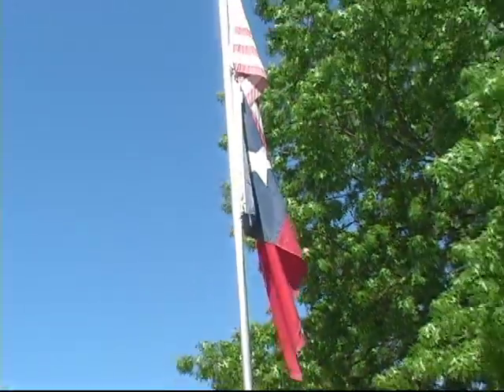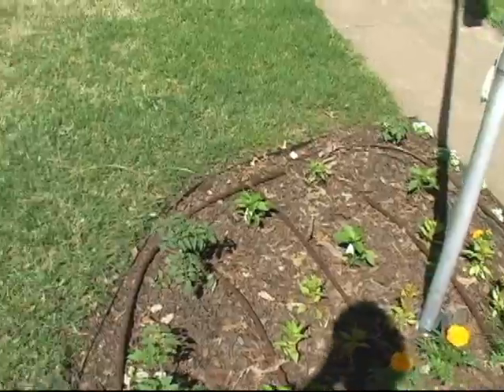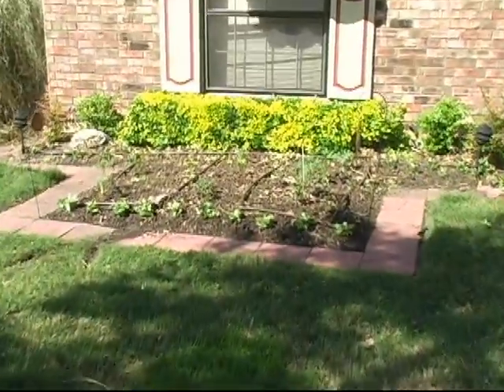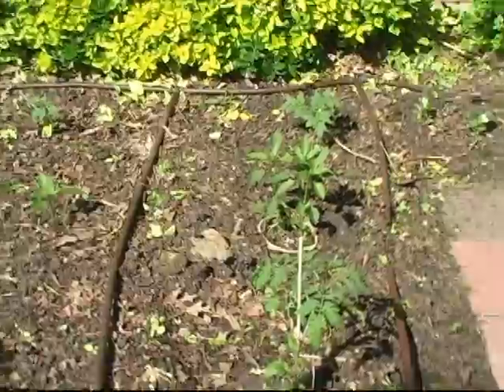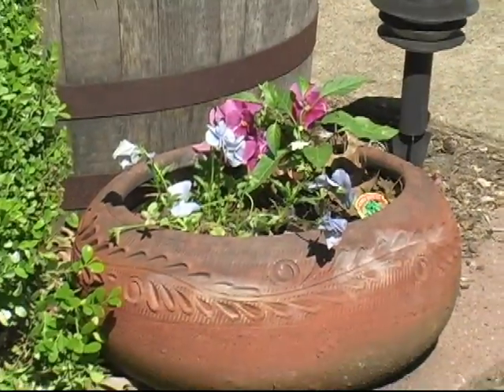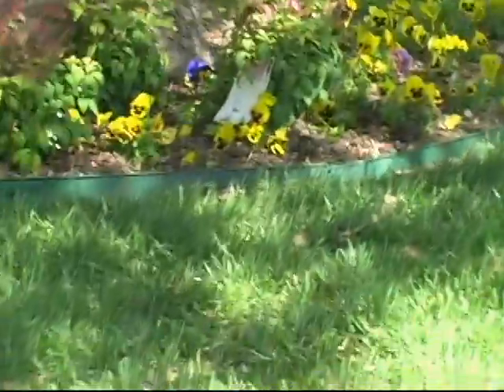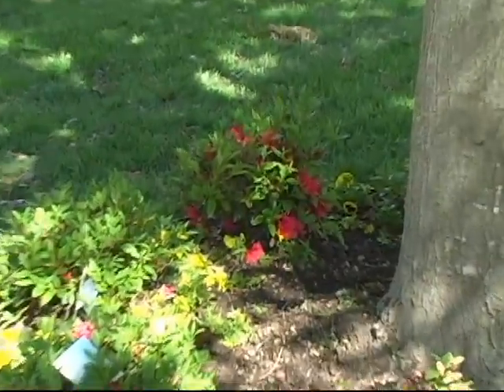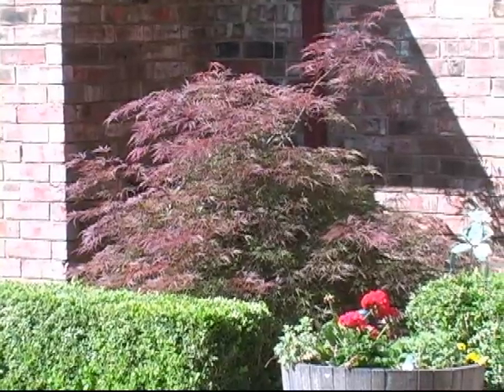100414 Yard and Garden Update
Our spring garden is installed on April 14th and things are poised to grow. Here is your 150 second update.